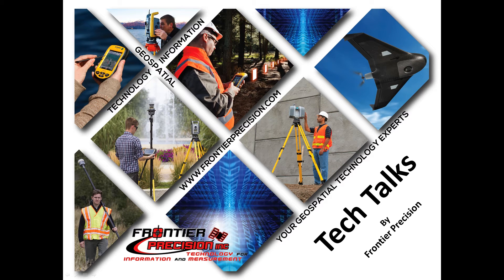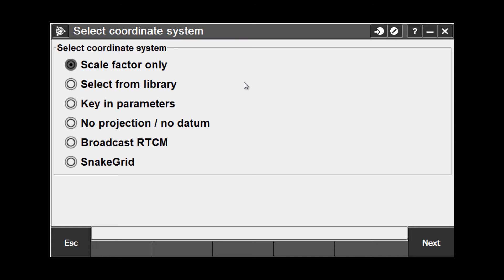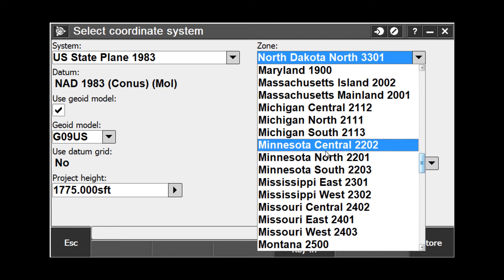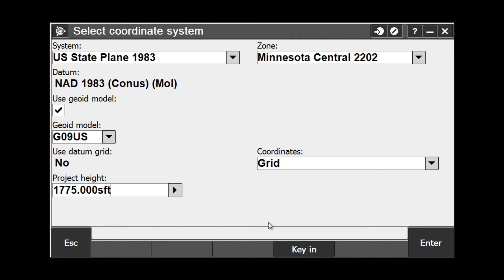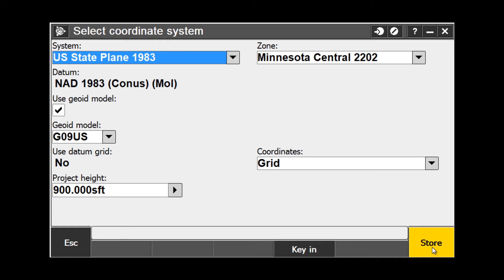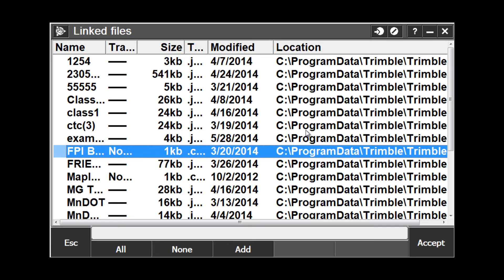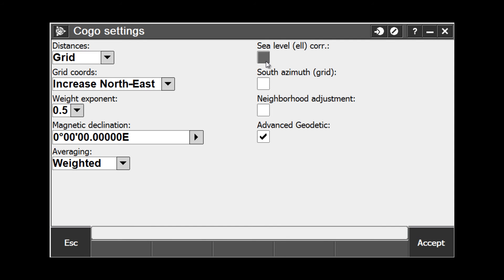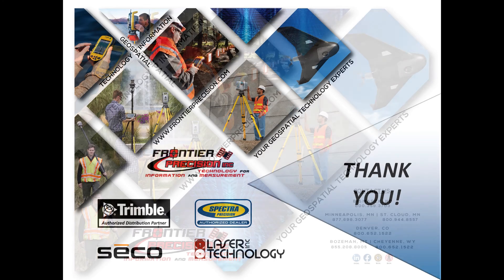Creating a New Job In Trimble Access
In this Tech Talk explain all of the settings and configurations
available when creating a new job in Trimble Access. It is important to know beforehand the coordinate system, unit settings, COGO settings, etc. before you set your job up.